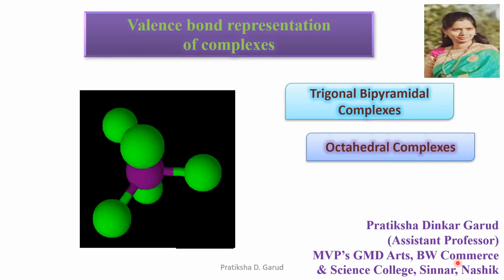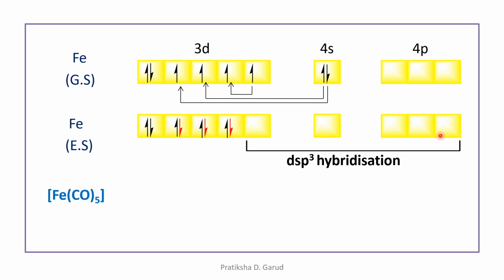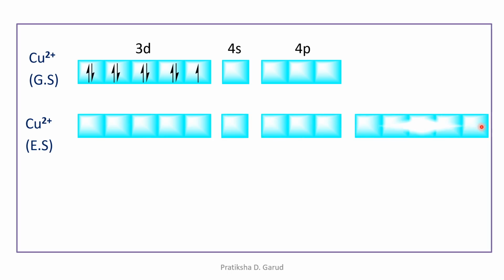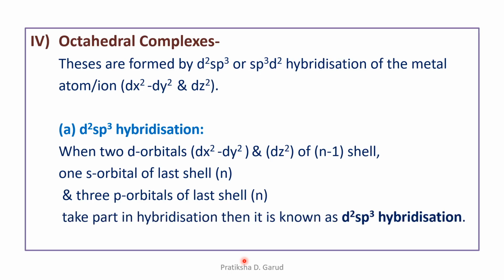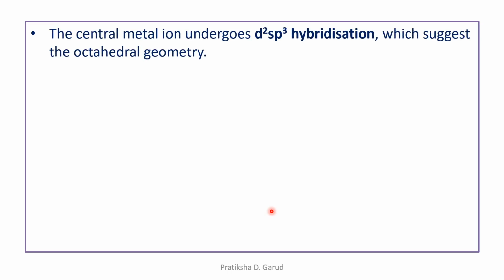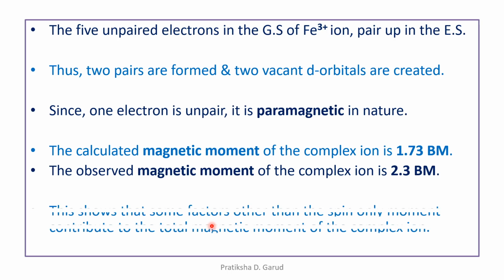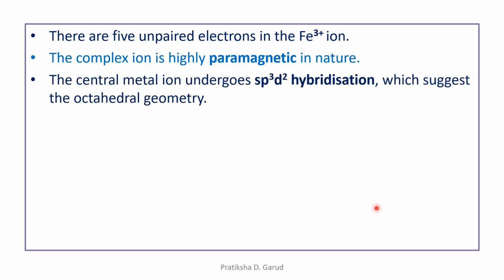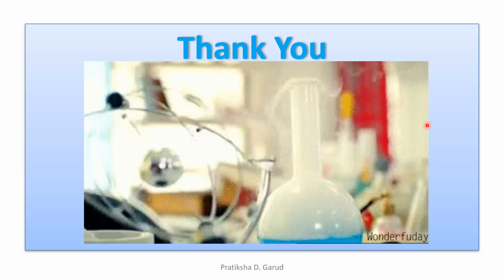Valance Bond Representation (Part-II)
This video explains the valance bond representation of trigonal bipyramidal & octahedral complexes.